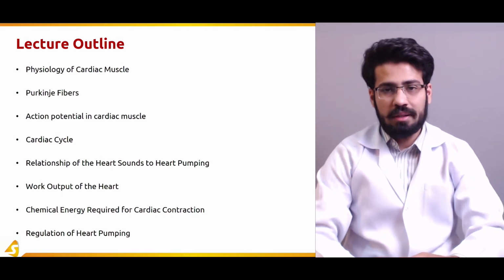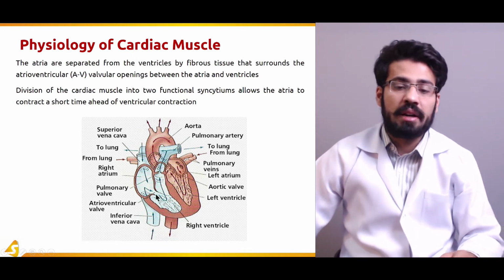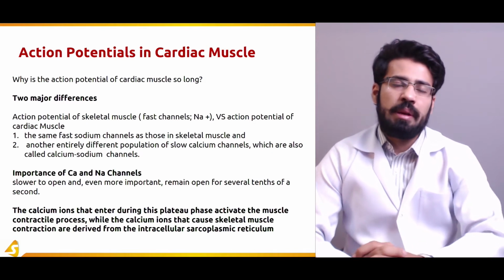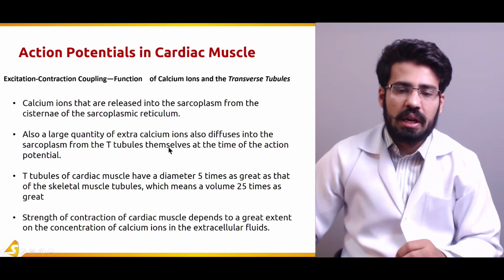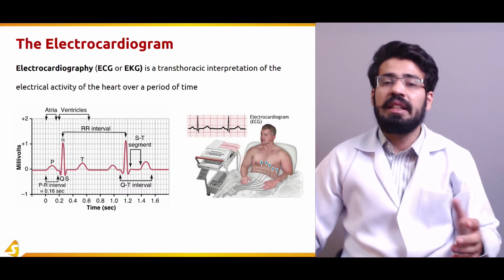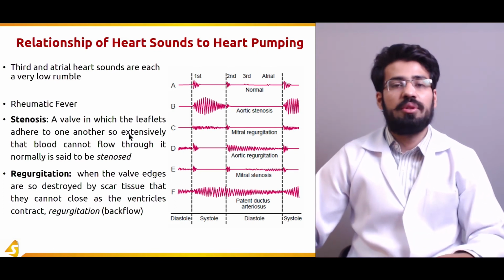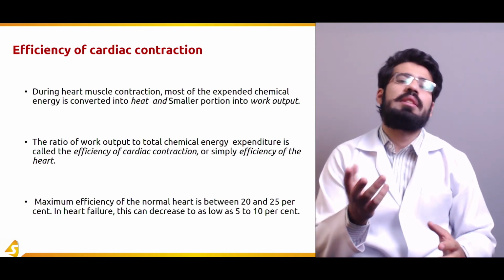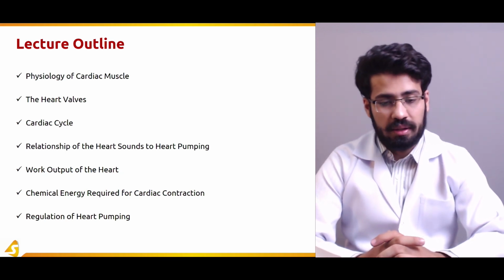Cardic Muscle | The Heart as a Pump and Functions of Heart Valve | Physiology V-Learning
This sqadia.com V-Learning™ lecture is devoted towards the explication of cardiac muscle: the heart as a pump and functions of heart valves. Initially, physiology of cardiac muscle alongside the heart valves have been conversed about. Following this, cardiac cycle together with the work output of heart and regulation of heart pumping has been expansively discussed.

In this video lecture, educator describes the physiology of cardiac muscle, purkinje fibers and action potentials in cardiac muscle.

Duration of medical lecture: 01:01:59
Release date: July 2017

Cardiac events that occur from the beginning of one heartbeat to the beginning of the next are called the cardiac cycle. Electrocardiography (ECG or EKG) is a transthoracic interpretation of the electrical activity of the heart over a period of time. Different events occur during ECG.

Then educator explains the relationship of heart sounds to heart pumping. Stroke Work Output of the heart is the amount of energy that the heart converts to work during each heartbeat while pumping blood into the arteries.

Educator shows ventricular pumping graph. Chemical energy required for cardiac contraction is derived from oxidative metabolism of fatty acids and other nutrients.

Maximum efficiency of cardiac contraction is between 20 to 25 percent. Heart pumping can be regulated by using ventricular function curve. Heart is excited by sympathetic nerves. Parasympathetic behaviour of heart can be illustrated by stimulation.

Physiology discusses how organisms, organ systems, organs, cells, and bio-molecules carry out the chemical or physical functions that exist in a living system.

This course has been designed to provide an in depth understanding of cell and their junctions with a focus on the transport mechanisms.

sqadia.com is the best V-Learning™ platform for medical students all over the world.
Watch hundreds of medical lectures in medical basic and clinical courses.